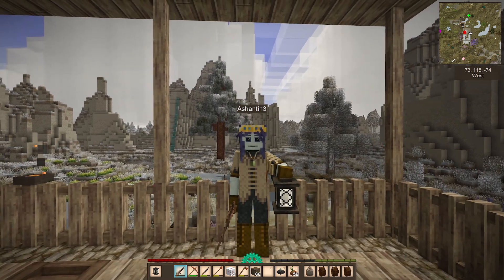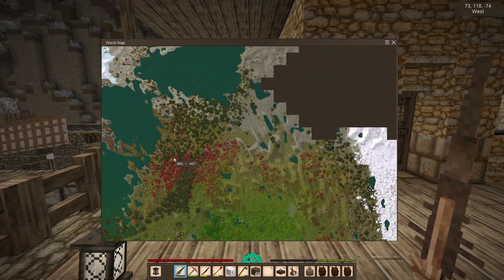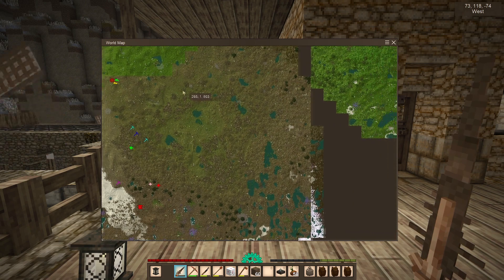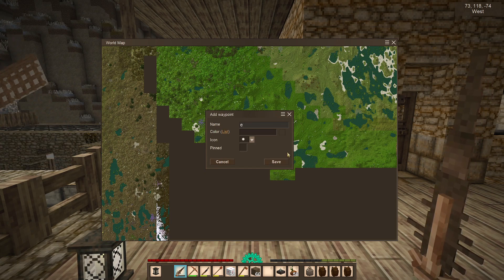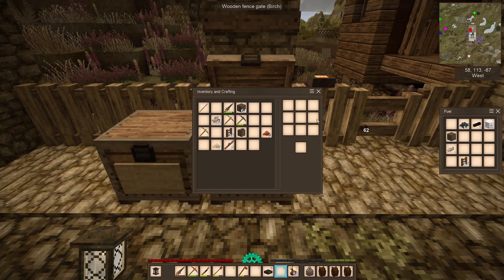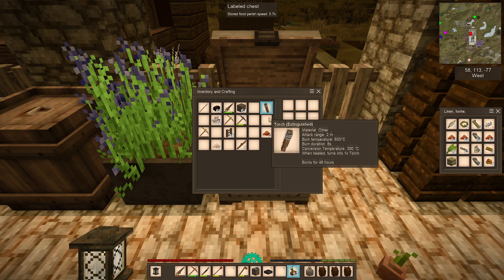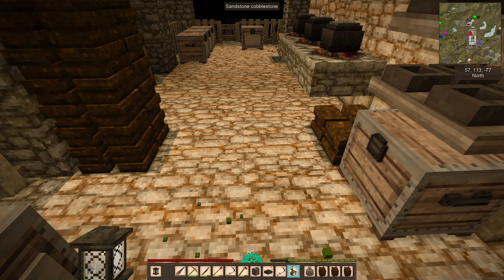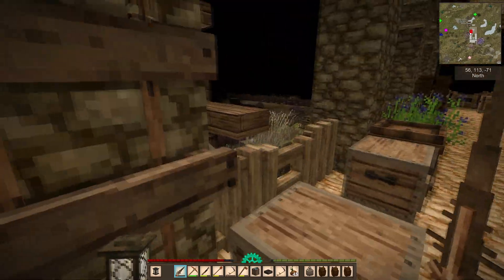Vintage Story Gameplay 1.16 E1 Upgrade to Pre2 , No Linen & Beset By Suicidal Rock Throwing Drifters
Exploring Vintage Story 1.16 in A Survival world.
I am using this world to test Vintage Story Updates at an early stage.